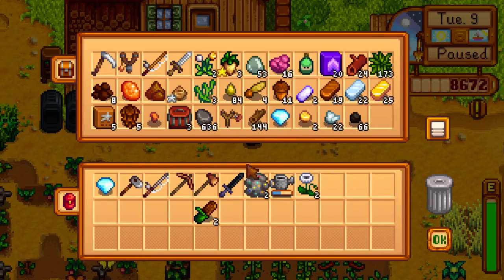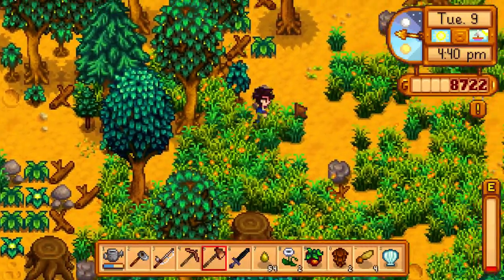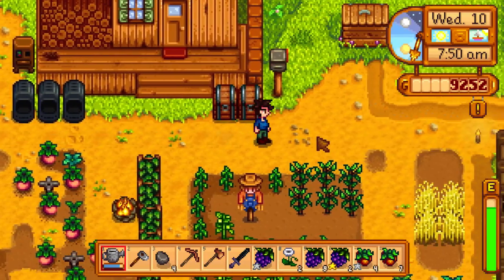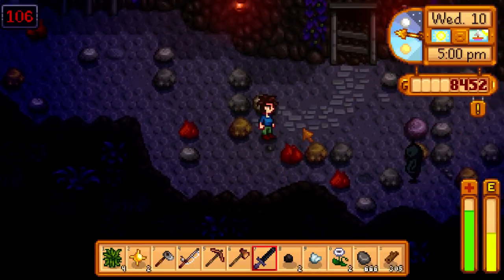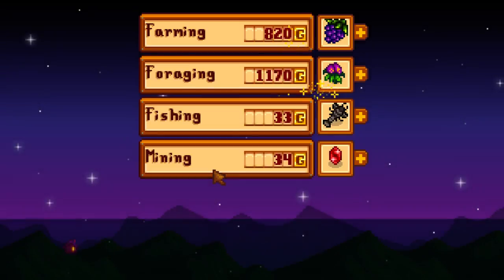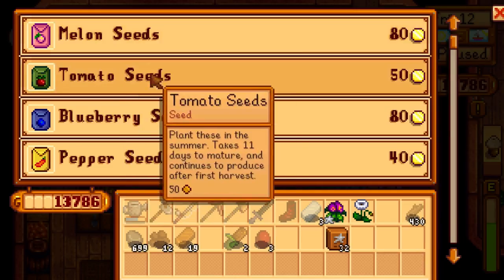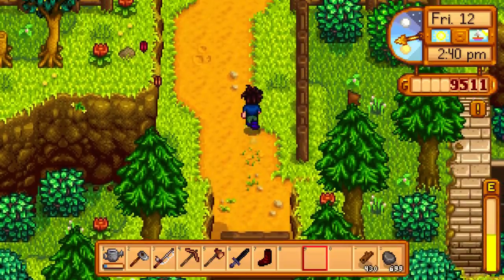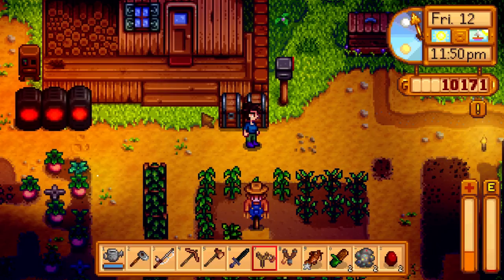Stardew Valley (12): Heading to the Luau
Another festival as we take the day off from adventuring : Posts and podcasts